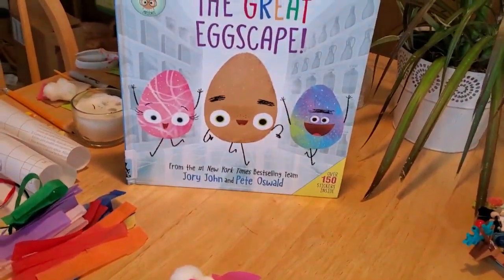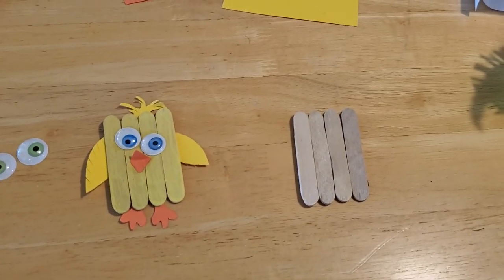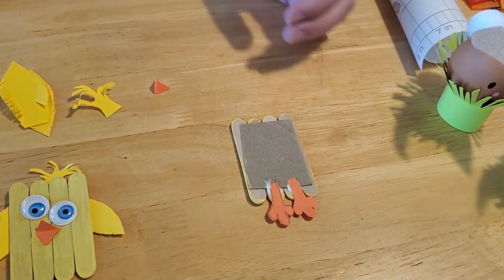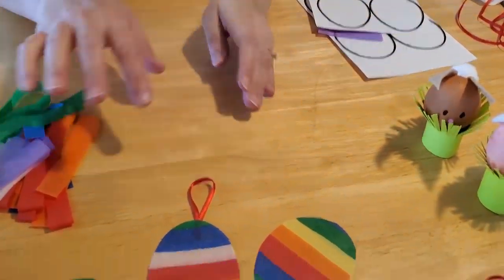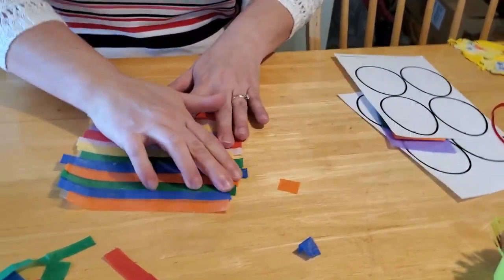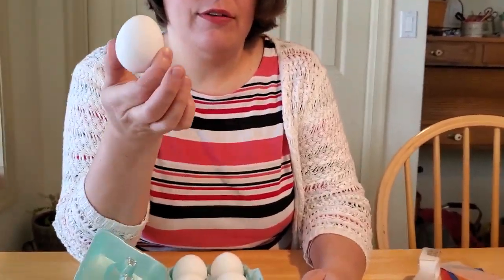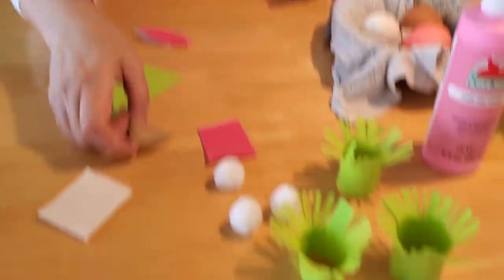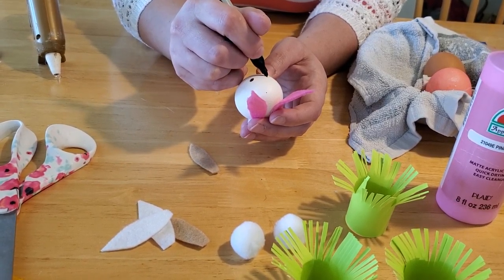Discover Craft Time: A Hippity Hoppity Easter!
What came first, the chicken or the egg? Well, in this fun craft video, it doesn't matter because you can learn to make both! Watch Miss Corrie demonstrate how to make Cheeky Chester Chicken out of craft sticks and paint, Suncatcher Easter Eggs out of tissue paper and Easter Bunny Eggs with real eggs!